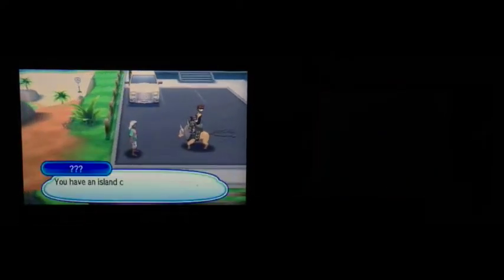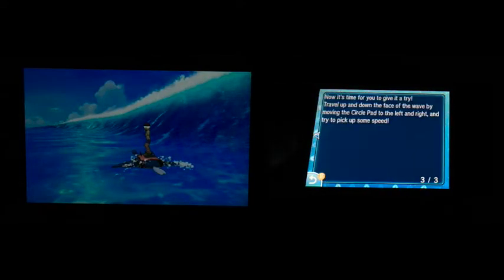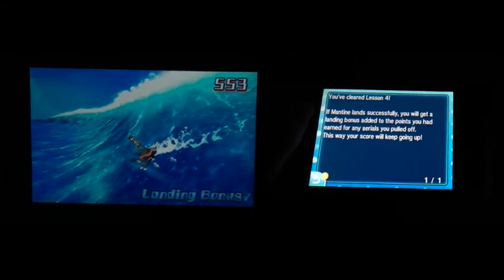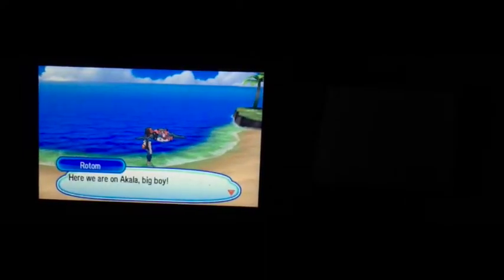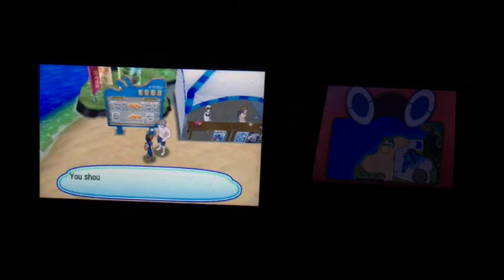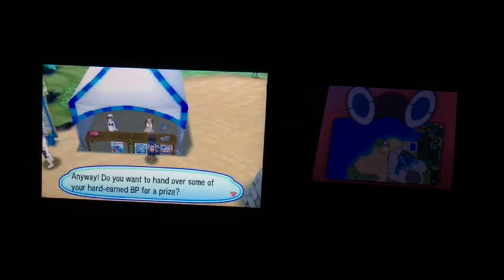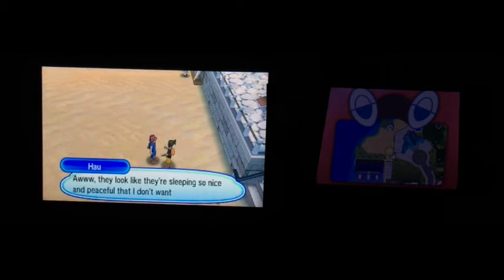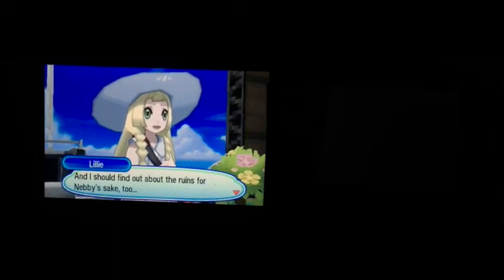Pokemon Ultra Sun and Moon Walkthrough Gameplay Episode 12: Mantine Surf! | New Nintendo (3DS)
Welcome to another official episode of Pokemon Ultra Sun and Moon for the New Nintendo 3DS. We continue are trials going to Big Wave Beach taking tutorials of how to Mantine Surf. We Surf are Mantine to Akala island, where we meet up with Lillie and Professor Kukui at Heahea City.

Purchased the game Pokemon Ultra Sun and Moon, and play along with EVERARD ED Gaming there are two choices you should pick is…

Pokemon Ultra Sun

Pokemon Ultra Moon

 Six rules:
1.EVER-TASTIC LIKE the episode.
4.Stay EVER-TASTIC active to this channel, and on this video.
5.Become a member of being EVER-TASTIC.